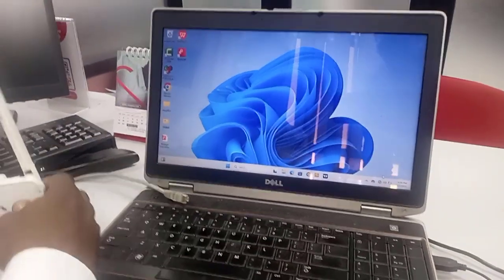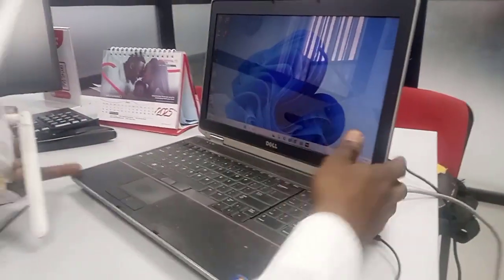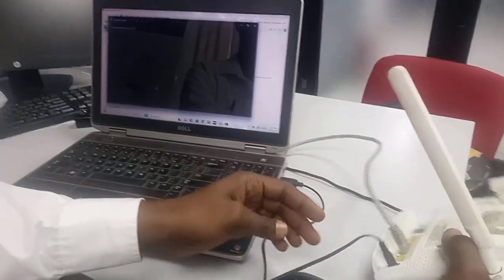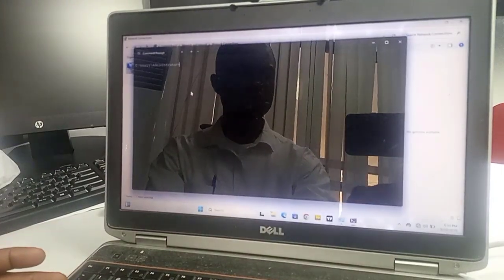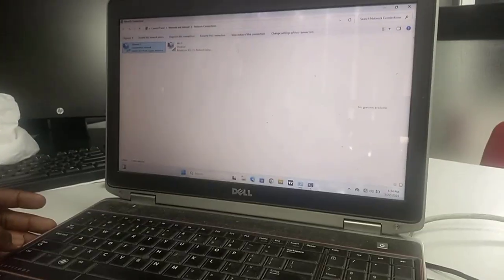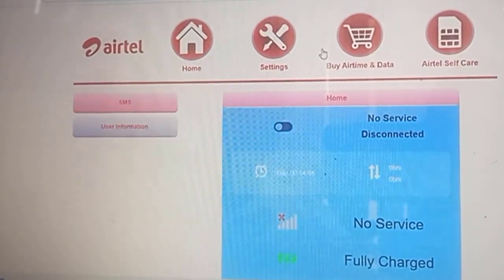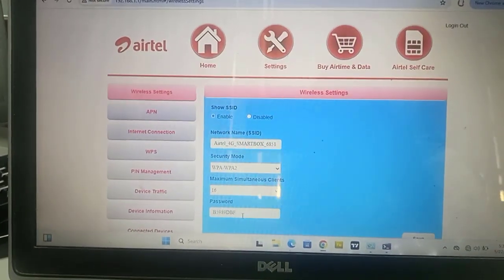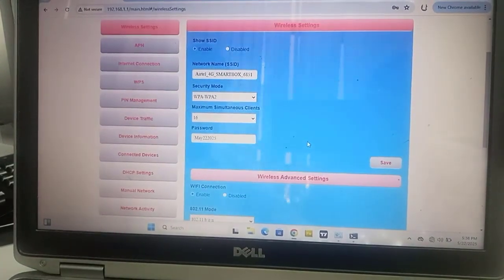Airtel 4G Router || Reset Through LAN Connection || Change Airtel 4G Router Password